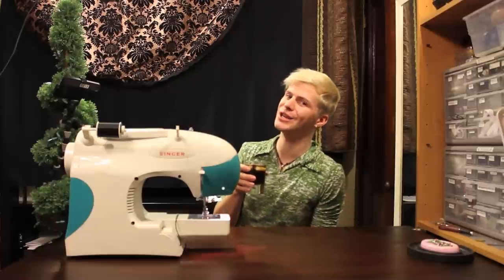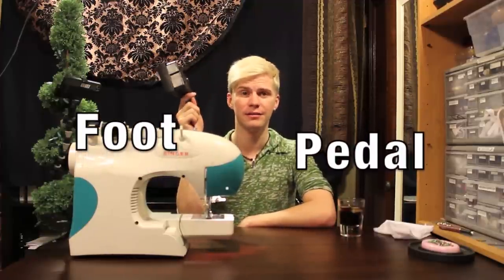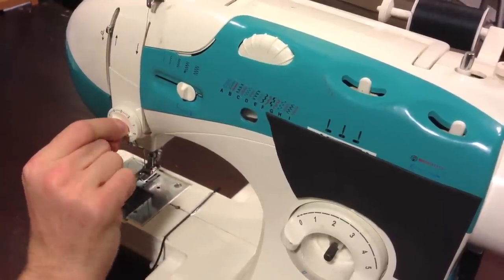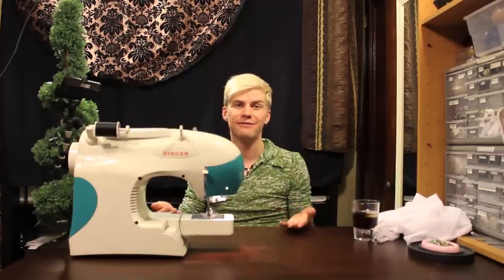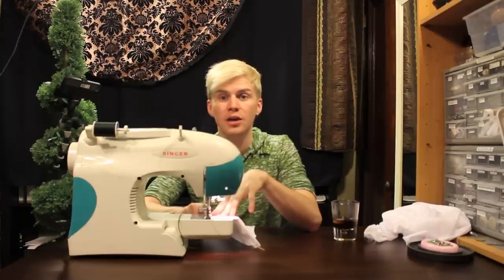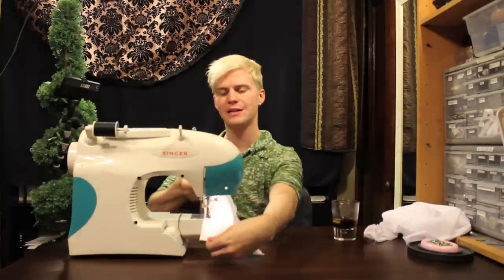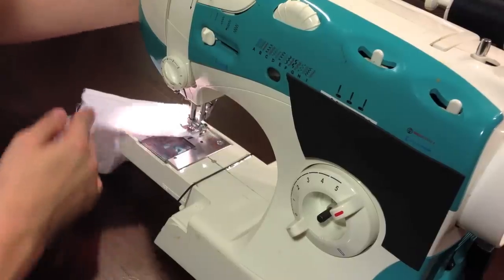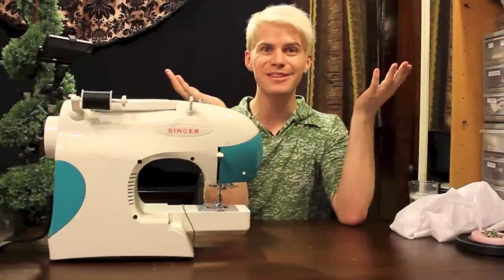Sewing Machine Basics - CWC Tutorials (2.01)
Crafting With Cocktails is going to actually get all educational up in here! This tutorial is for the very early stages of people learning how to use a sewing machine. There are a few little fun tidbits sprinkled in, but for the most part CWC Tutorials is about how to actually make something or use something.

If you'd like for me to explain anything in greater detail, don't hesitate to comment on my videos and I'll see what I can do to make something educational for you!